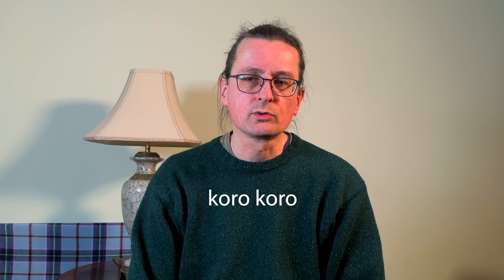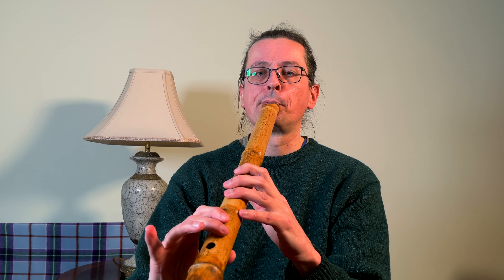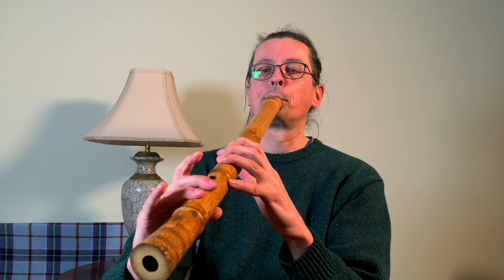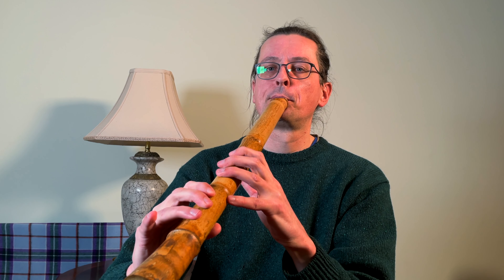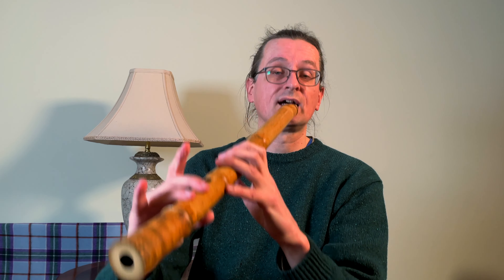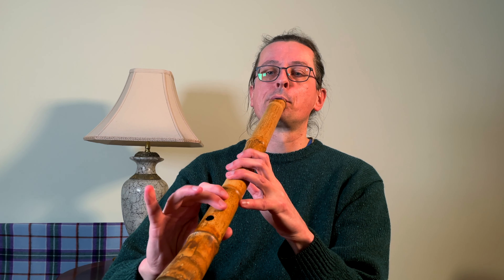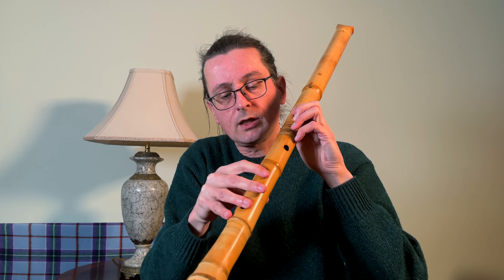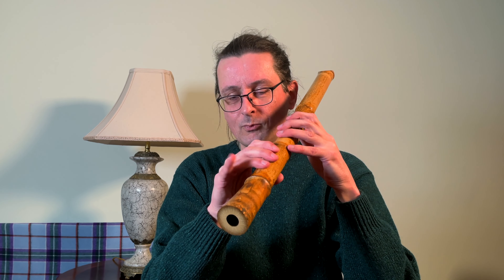Shakuhachi Introduction 18 – Koro koro (Special Techniques 1)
I am covering the basics of 'koro koro', a special shakuhachi technique that is said to resemble the calls of cranes. Despite the Japanese saying 'コロ八年 – koro hachi nen' (it takes eight years to master koro koro'), I think that with a systematic practice it can be mastered in a reasonable amount of time.

0:00 Introduction
0:31 Koro koro
1:37 Koro koro technique
5:32 Practising koro koro
10:07 Some pointers